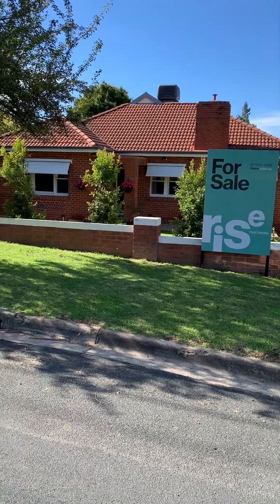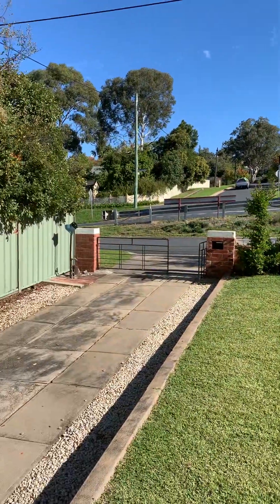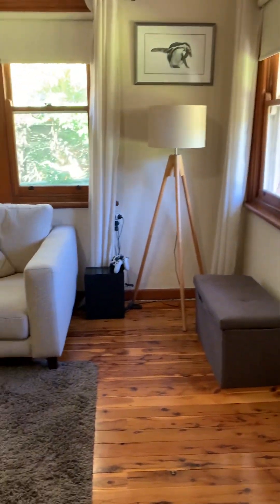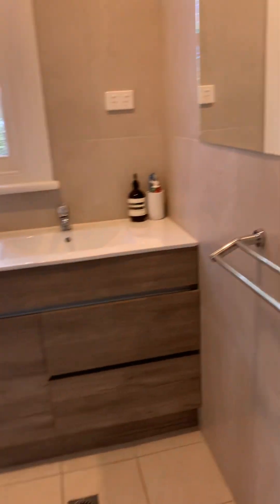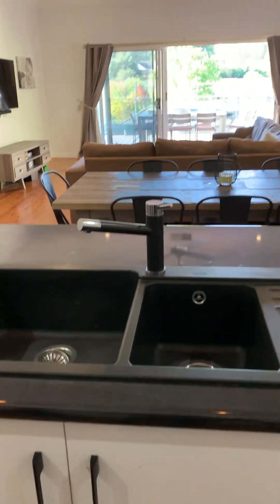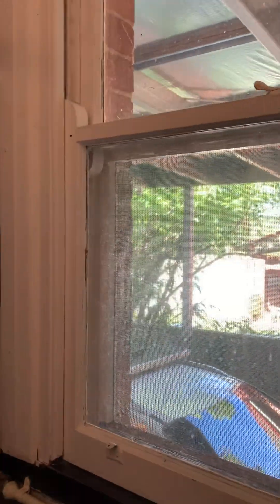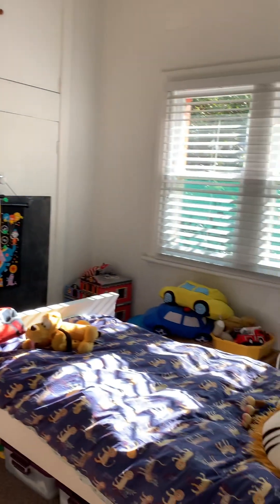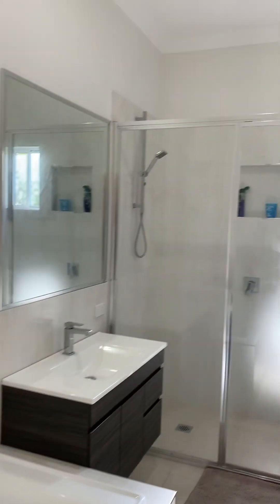750 Pemberton Street Albury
4 bedroom 2 bathroom red brick home on monument hill Albury
For Sale now